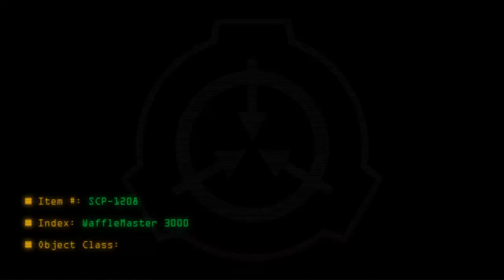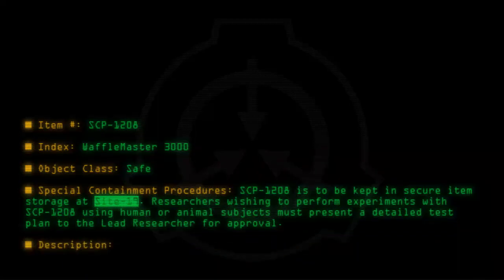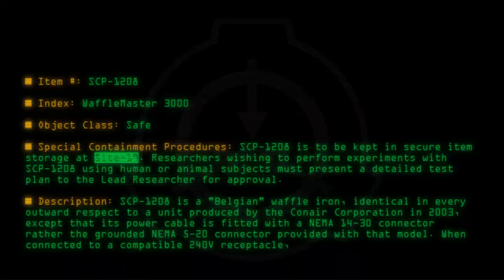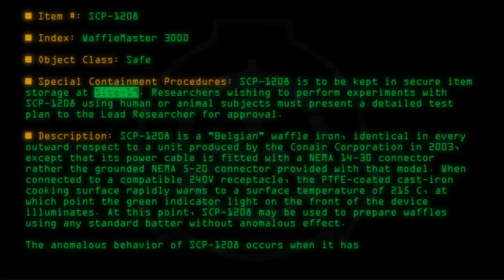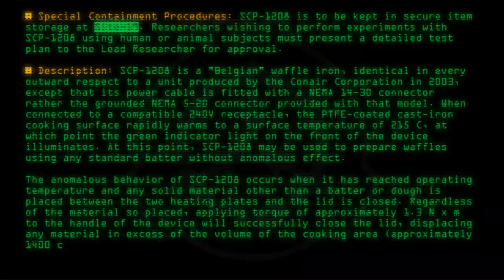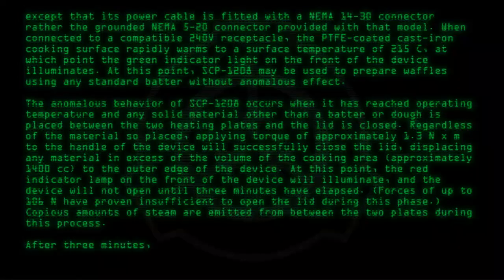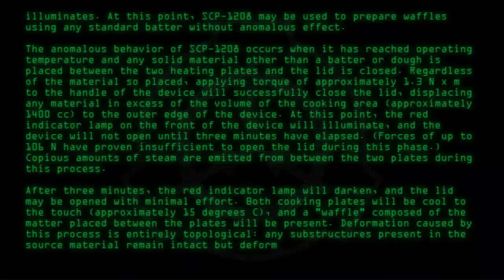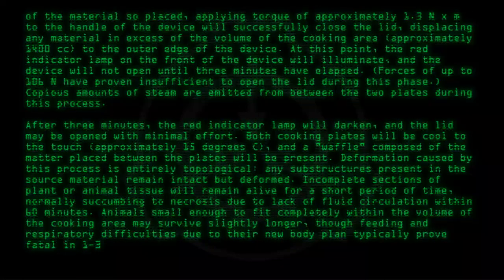SCP-1208 - WaffleMaster 3000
Code: SCP-1208
Title: WaffleMaster 3000
Rating: +126
Approximate Wordcount: 840
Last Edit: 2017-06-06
Revision: 11